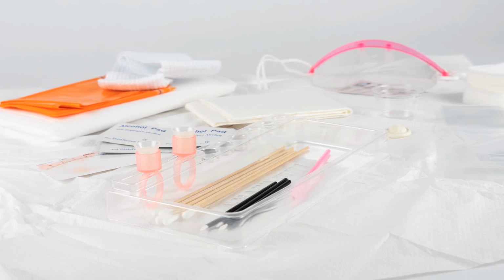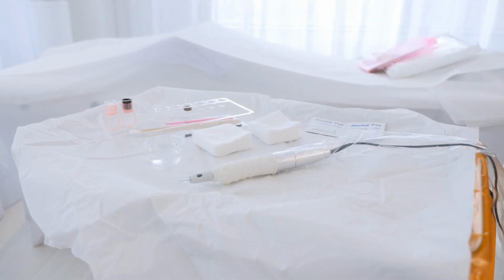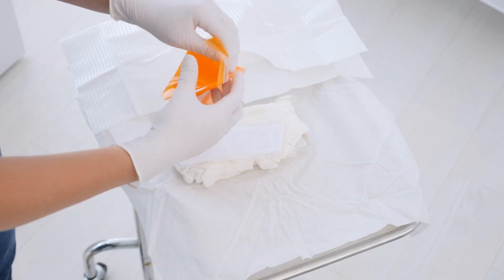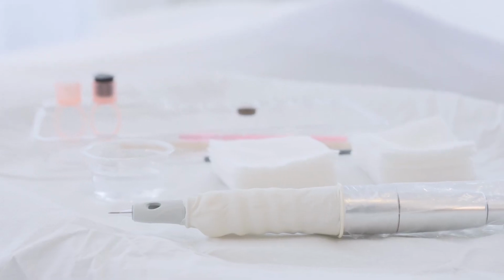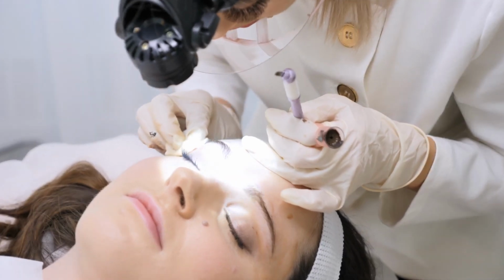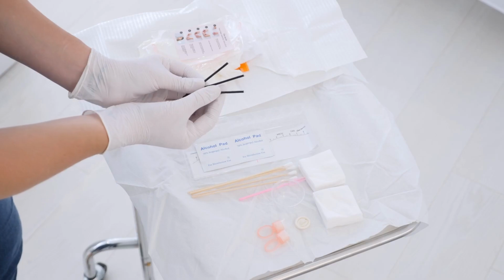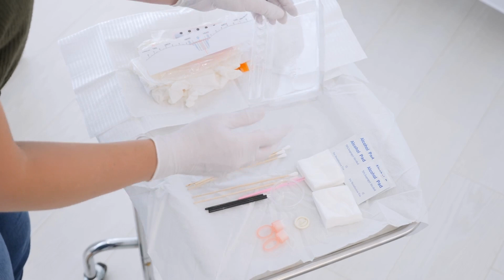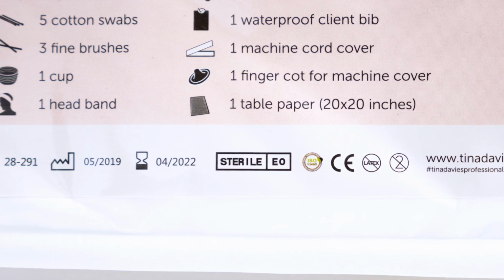The New Sterile Kit Unboxing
Our newly designed Disposable Sterile Kit is now 50% smaller than our first edition making it compact, easy to travel to your clients, perfect to use in studio, office, or at training events.

The Tina Davies Disposable Sterile Kit will help you to work more efficiently and effectively while ensuring the safety of clients and artists. It includes all of your disposable needs in one handy package and features new components for machine uses to cover and keep your machines clean.